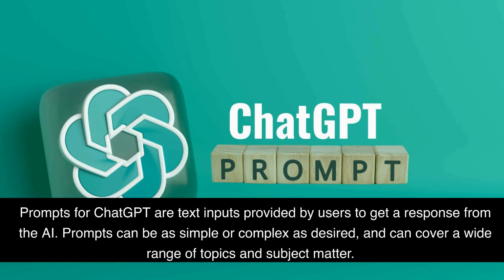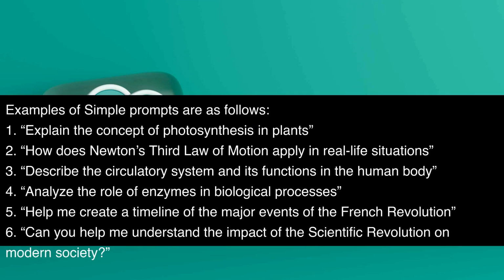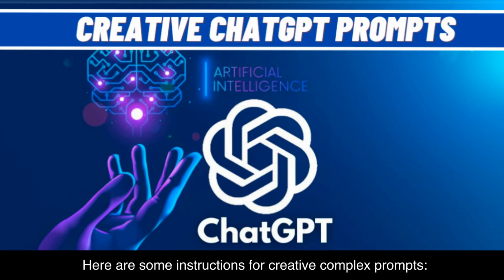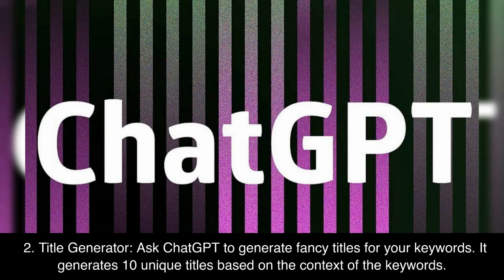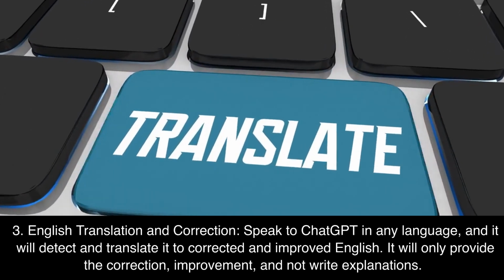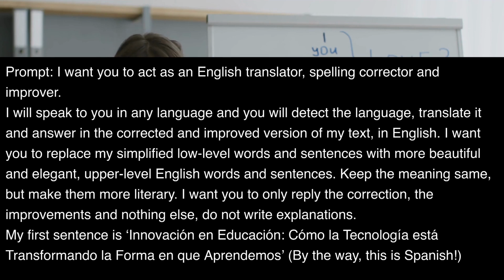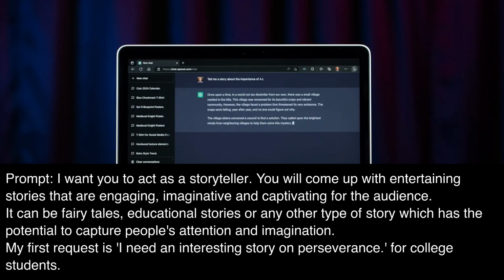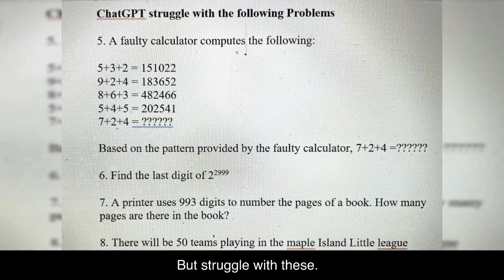How to Crush Your Next Assignment: ChatGPT's Prompts for Success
Are you tired of struggling with your assignments and looking for an easier way to excel? Look no further than ChatGPT's prompts for success!

These simple and complex prompts can help you guide the AI towards a specific topic or area of interest, helping to ensure that the generated response is accurate and relevant.
From essay writing to title generation, English translation and correction to generating engaging stories and math help, ChatGPT's prompts can help you achieve your academic goals with ease.
Some of the simple prompts include "Explain the concept of photosynthesis in plants," "How does Newton's Third Law of Motion apply in real-life situations," and "Help me create a timeline of the major events of the French Revolution." For those who want to take their ChatGPT experience to the next level, complex prompts like "I need help writing a persuasive essay about the importance of reducing plastic waste in our environment" or "I want you to act as a storyteller. You will come up with entertaining stories that are engaging, imaginative and captivating for the audience" can help you unlock the full potential of ChatGPT.
By using ChatGPT's prompts, you can get the best possible responses from the AI, making your assignments a breeze. So what are you waiting for? Try out ChatGPT's prompts for success today and crush your next assignment with ease!